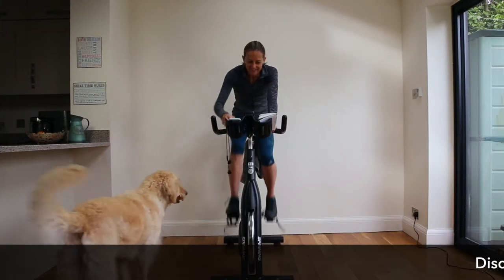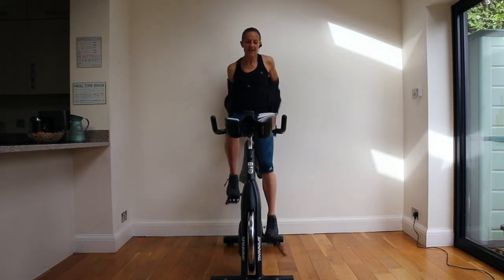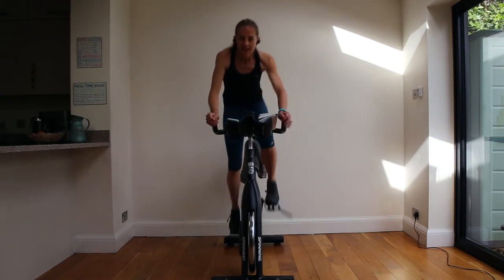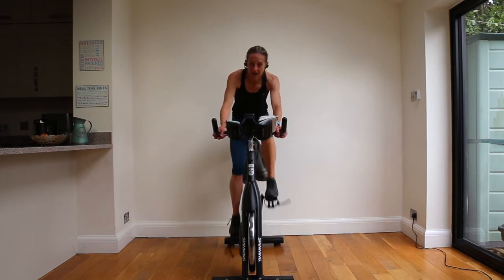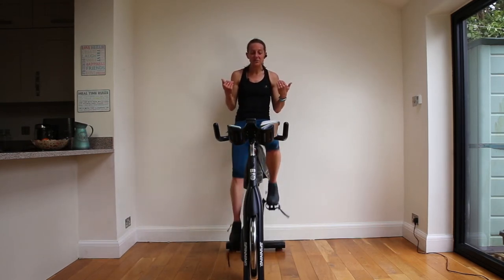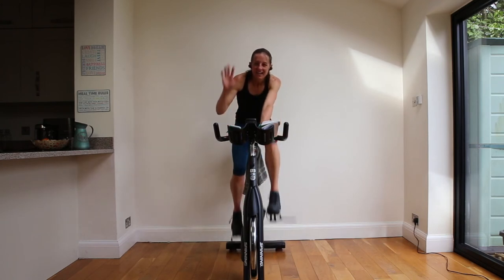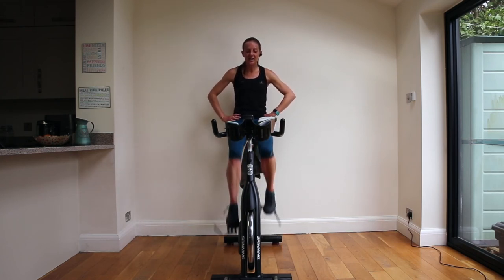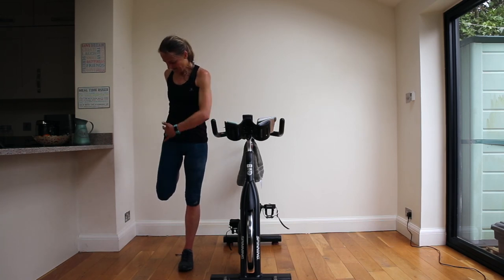Free Spinning Class/Session - HIT/Metabolism Booster - Music playlist link below - Aerobic Intervals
Senior Spinning instructor, Louise, leads you through an aerobic interval session.

2 Warming-up tracks, followed by 4 interval tracks, 1 hill climb and 4 more interval tracks.

Heart rate range is quite broad, 65%-92%, at the end of the interval heart rates will be between 87-92% (you should be out of breath, unable to hold a conversation).
RPE: 8-9
Brilliant for fitness and Metabolism by taking yourself out of your comfort zone.

Playlist for Apple Music Users

Be sensible, listen to your body and have fun!